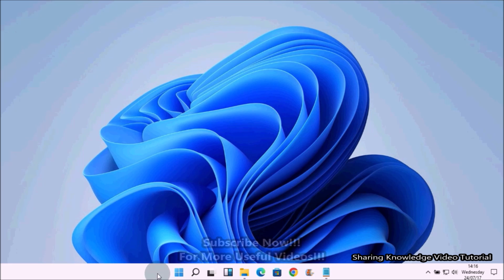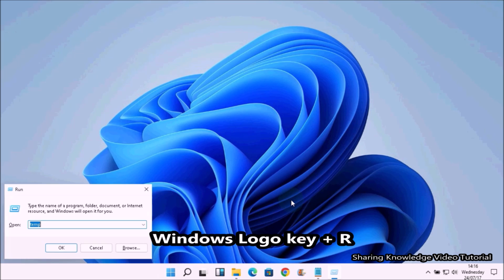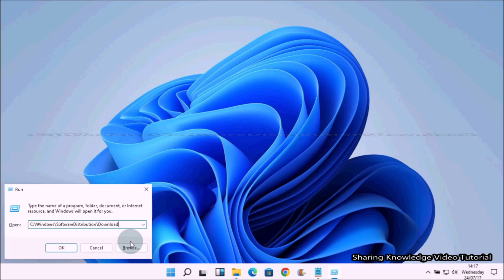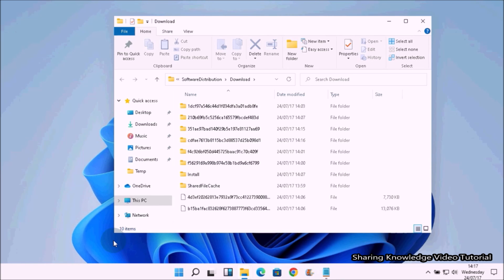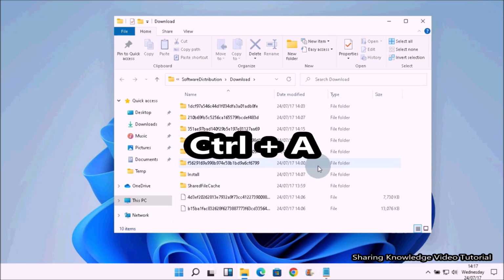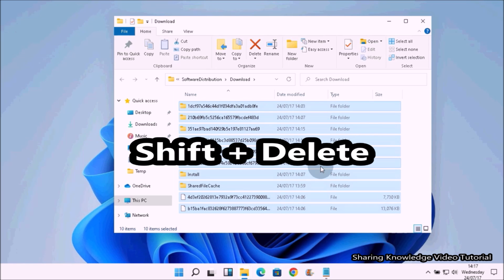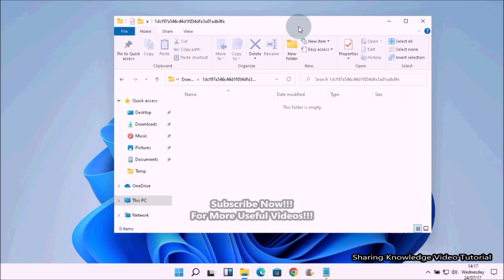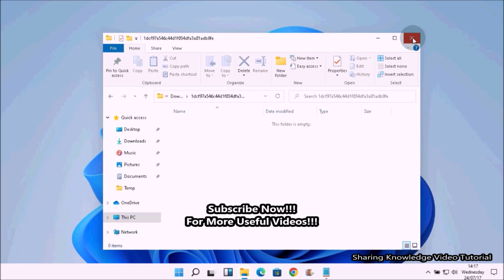How to Delete Windows 11 Updates Manually | How to Uninstall Windows 11 Updates Manually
In this video will Shows you how to delete downloaded updates in windows 11.

In this method, we will manually delete the updates that have been downloaded but are pending installation. So, if you don’t want to install the downloaded updates, you need to follow this method. That is what we are going to do. Ok.

How to Delete Downloaded Updates in Windows 11.
How to Delete Windows 11 Downloaded Updates.
How to Uninstall Windows 11 Updates Manually.

Category
Education
License